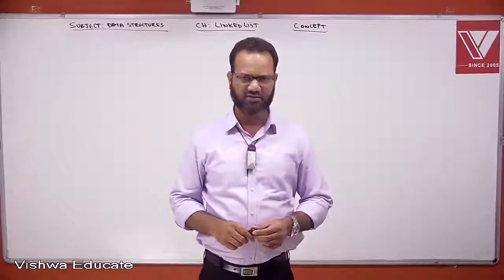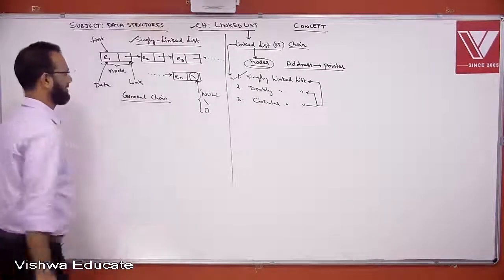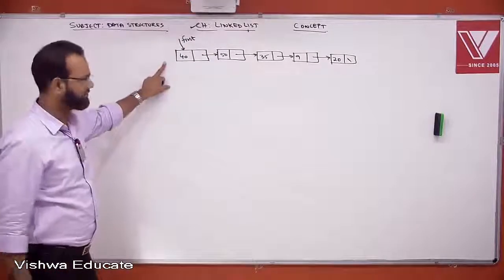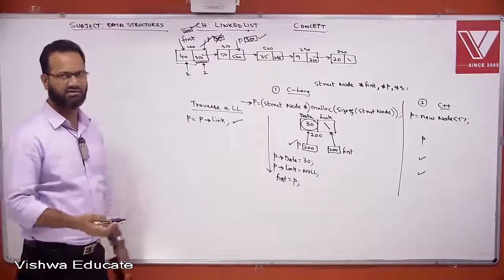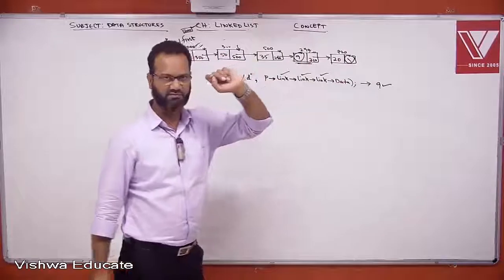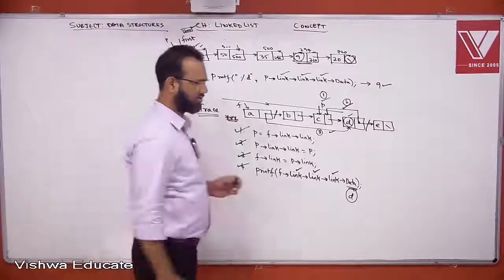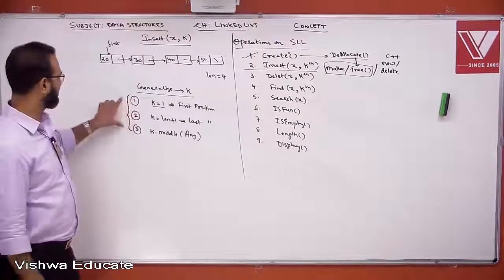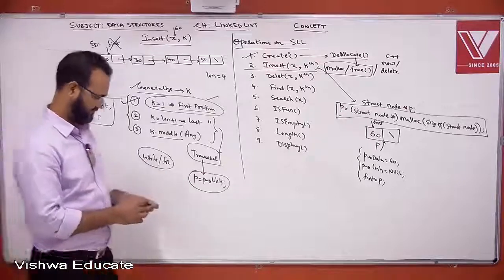GATE Lectures | Data structure | Linked List | Fundamentals of Linked List | Prof. Shariff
Prof. V. Shariff discussed about Definition of Linked List and Types of Linked List Like-Single Linked List, Doubly Linked List and Circular Linked List. Definition and Operation on Single Linked List.